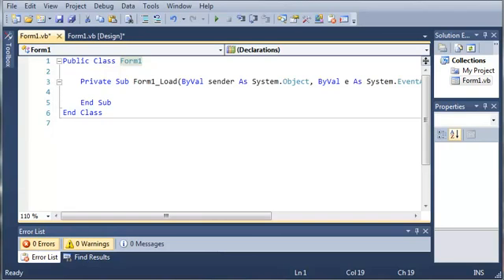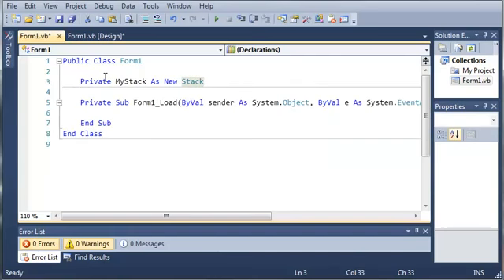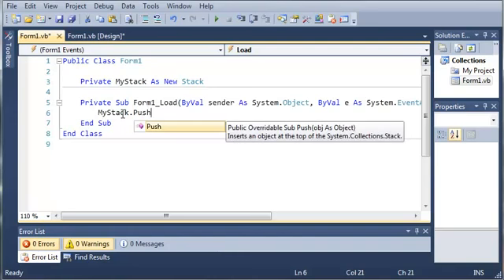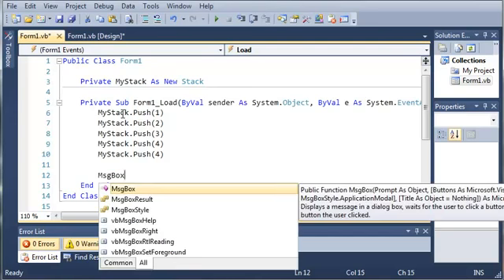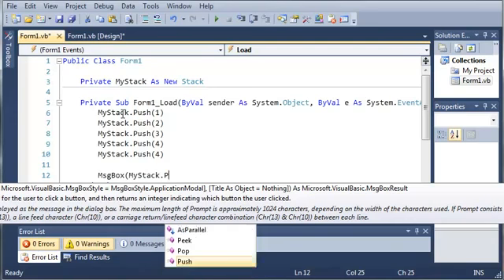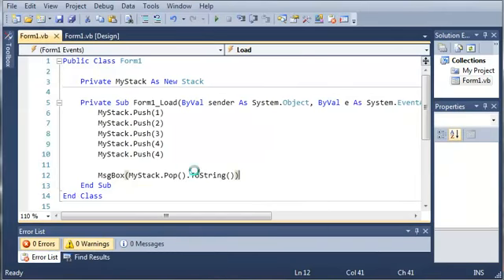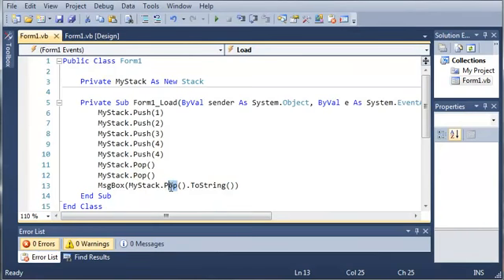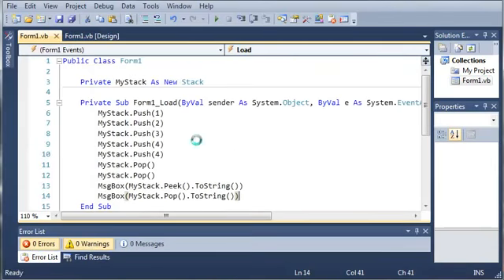Visual Basic Tutorial 84 Stacks ‏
Visual Basic Tutorial:  Stacks ‏